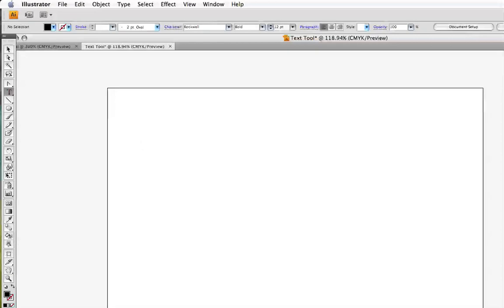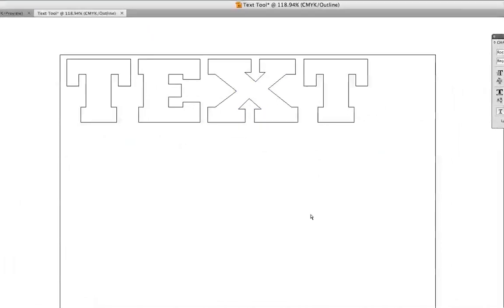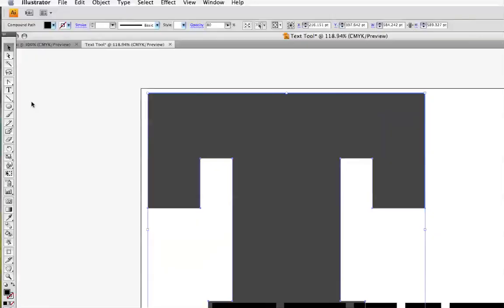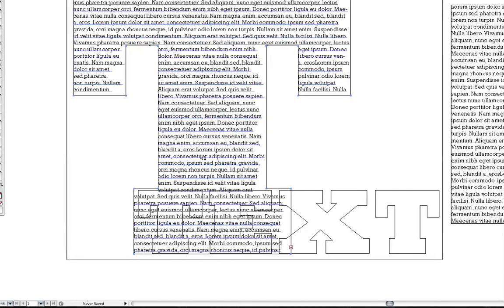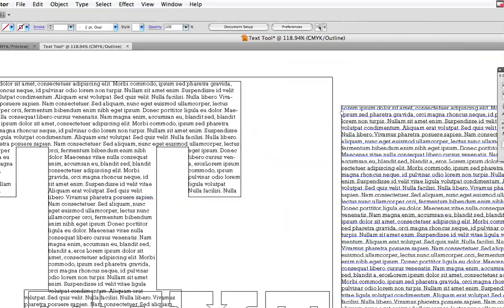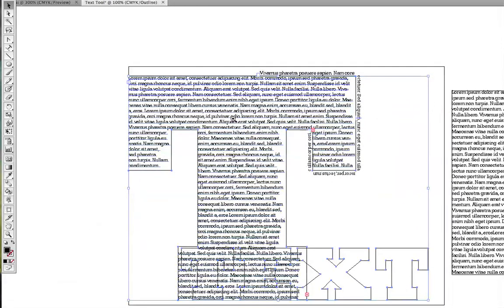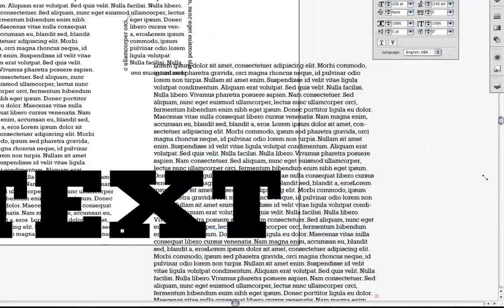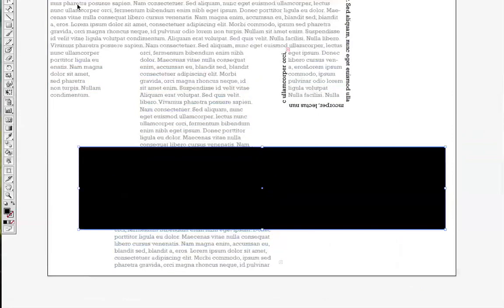Type in a Path, on a Path, and Clipping Masks: Illustrator Tutorial